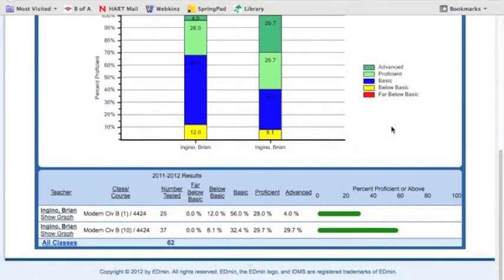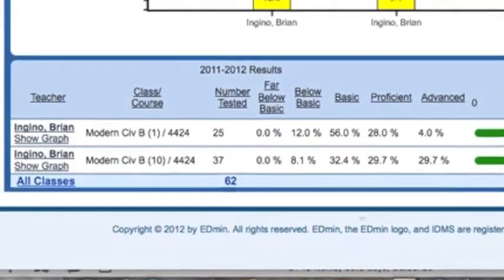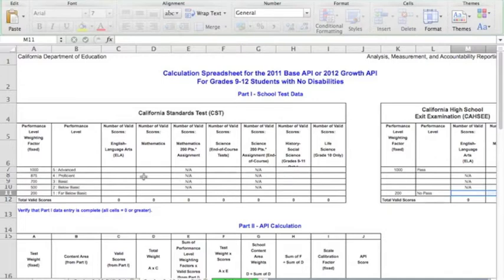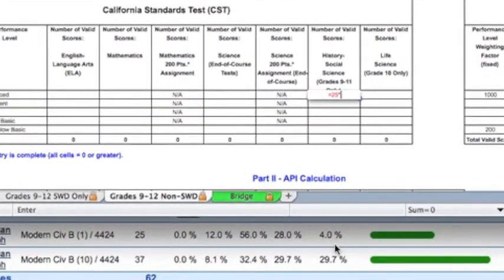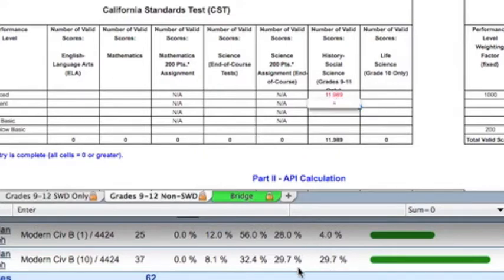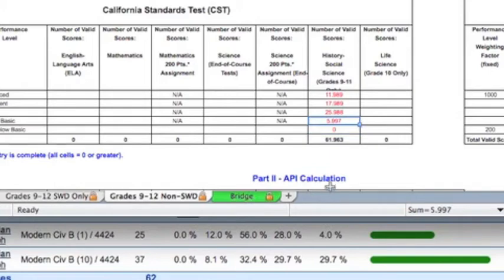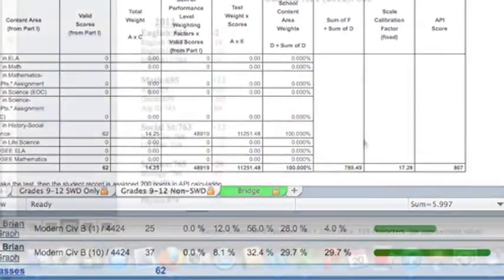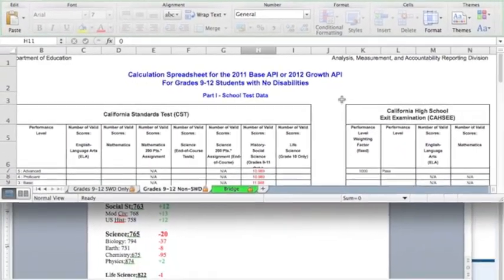Calculating Individual API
This tutorial will show you how to calculate your own individual API score.